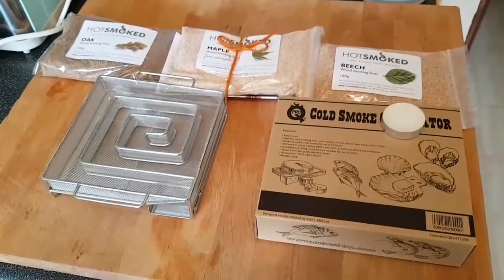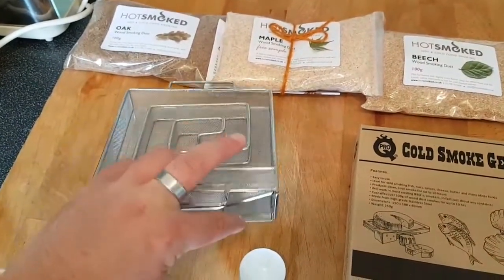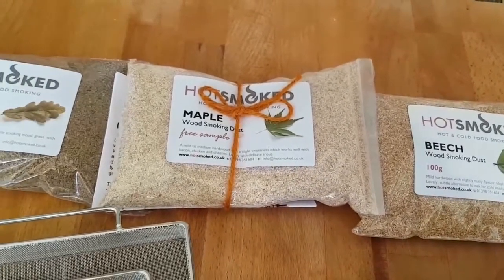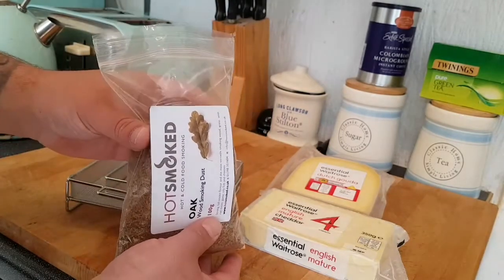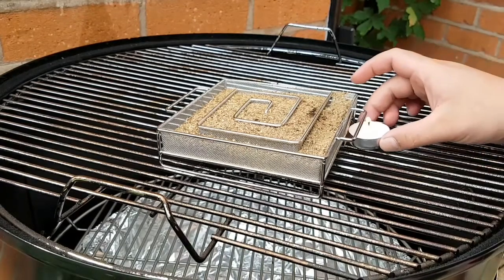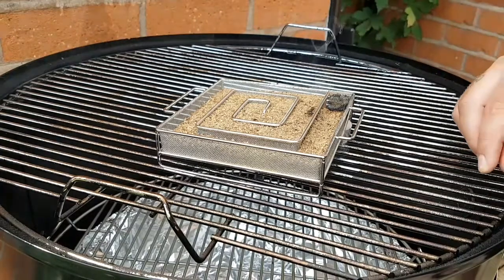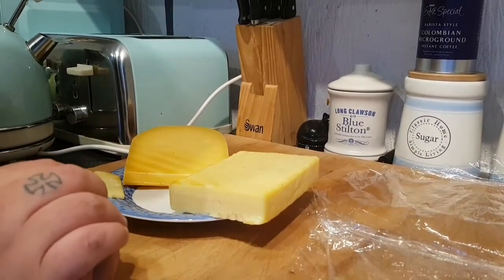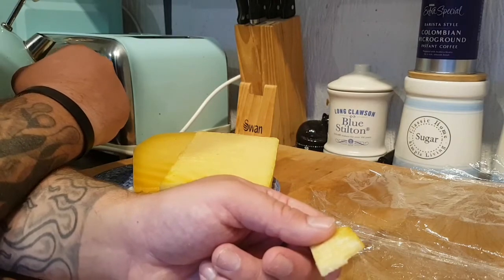Pro Q Cold Smoker Smoked Cheese!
Always try to use hard cheeses, takes approx 4-5 hours for cheese great gift or after dinner treat!